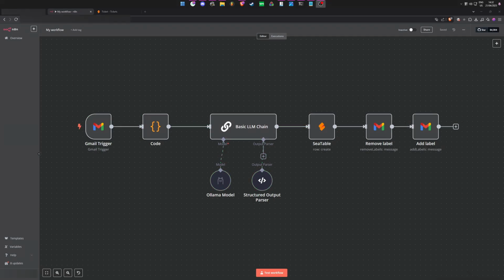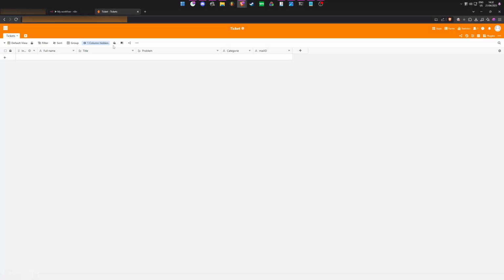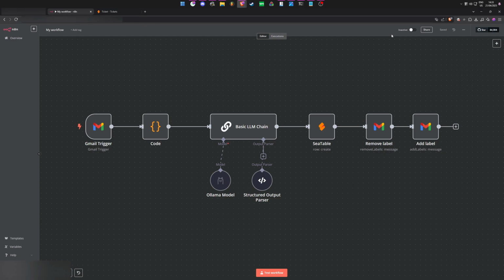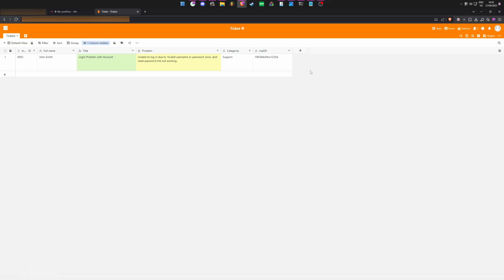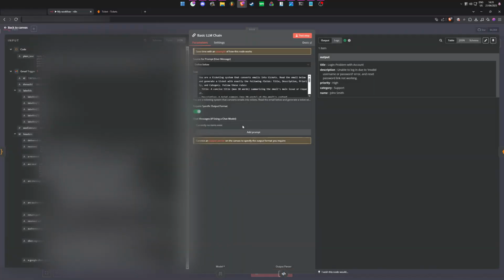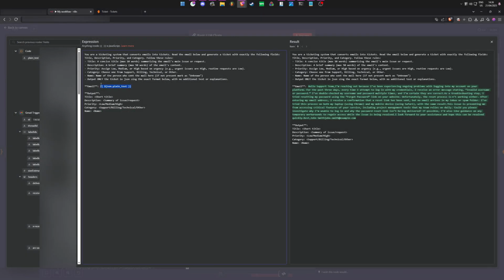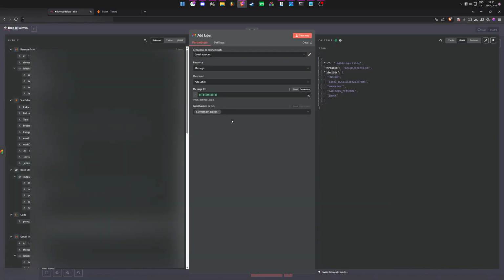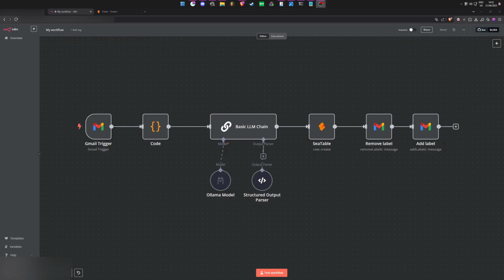Automate Email to Tickets via n8n + Ollama + SeaTable [Local Setup]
This project was done in about an hour using a bunch of different AI tools